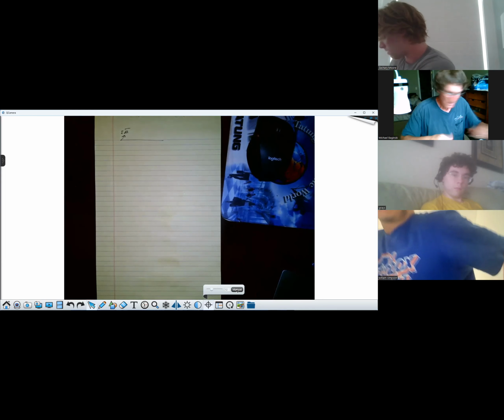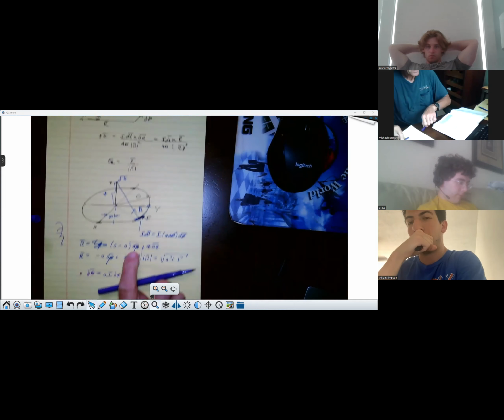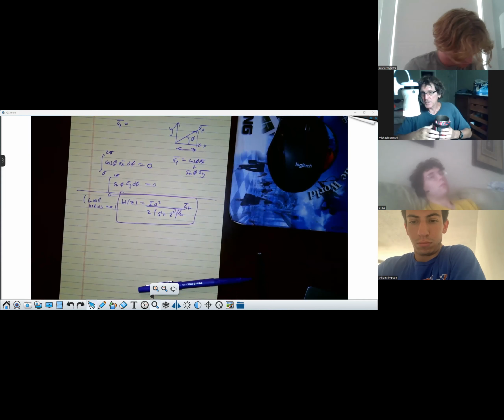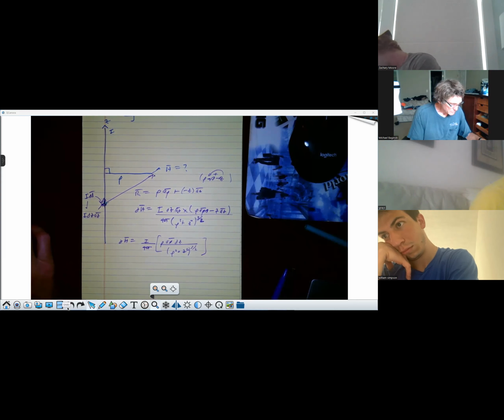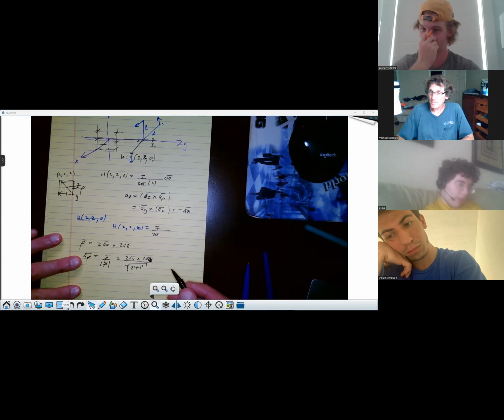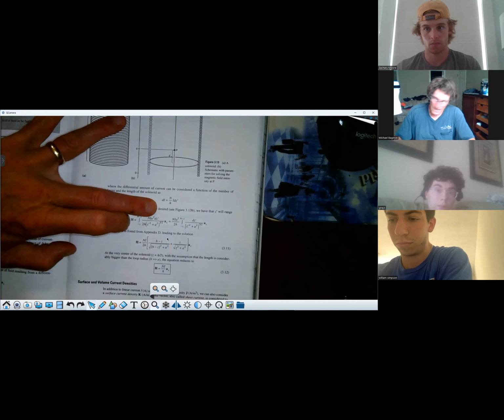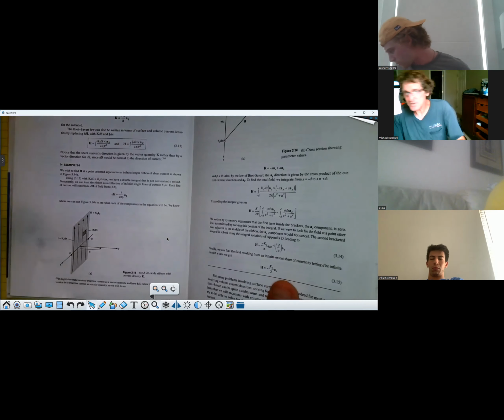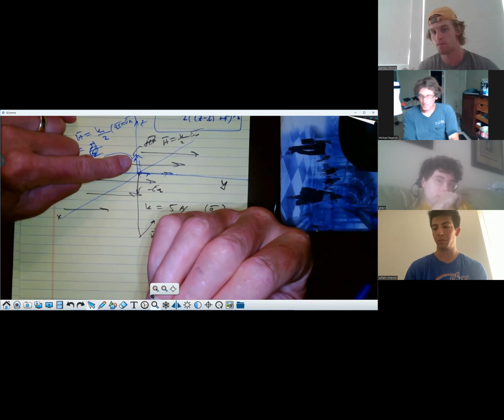ELEC 3310 Summer 2023 Lecture 16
This is the sixteenth lecture of EMAG recorded on Monday, July 3 2023.